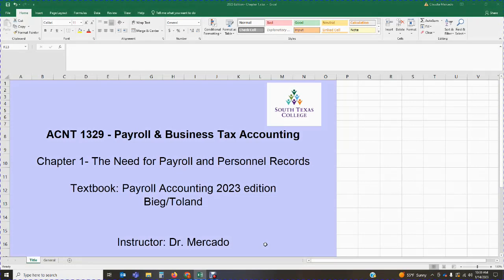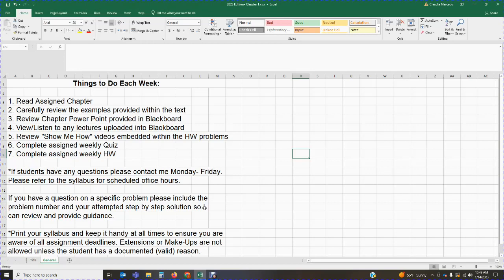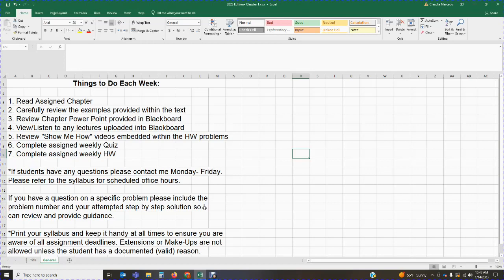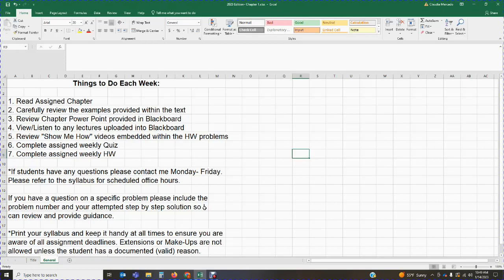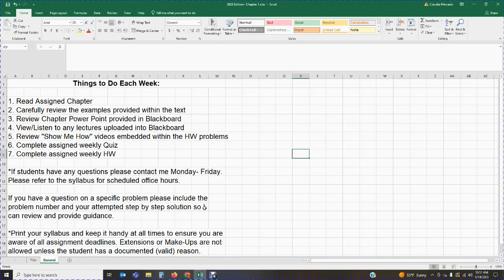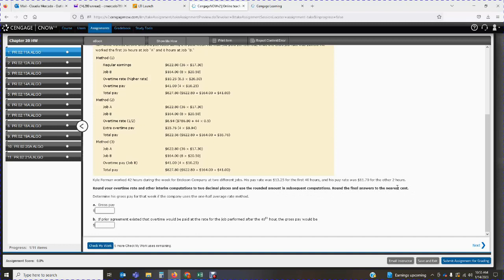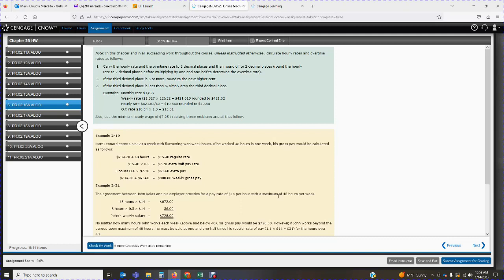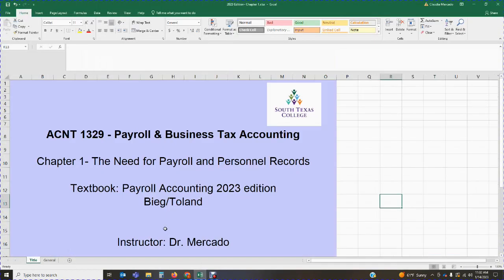2023 Payroll Accounting- Chapter 1 Lecture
2023 Payroll Accounting- Chapter 1 Lecture